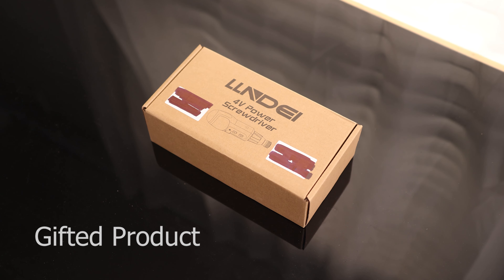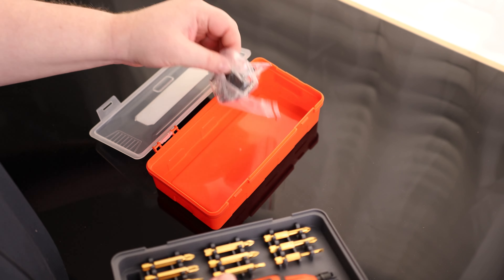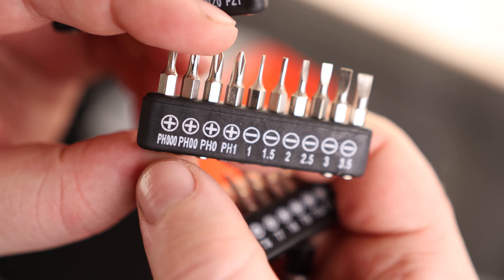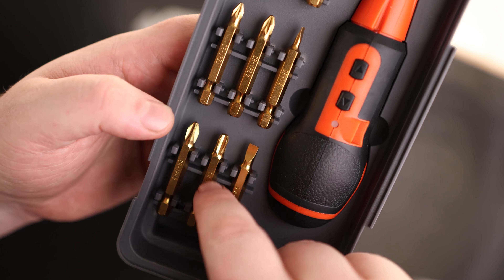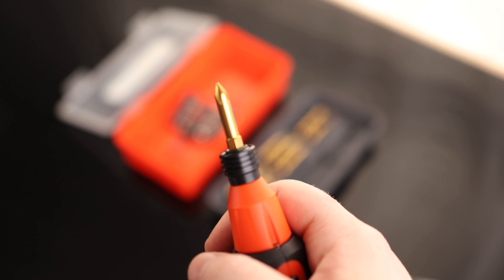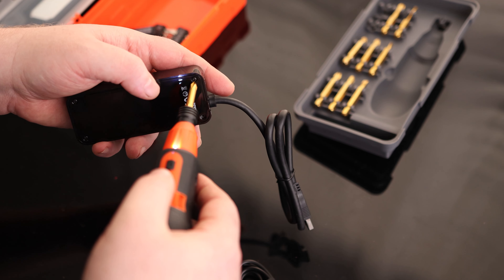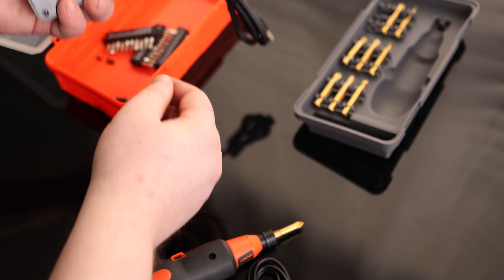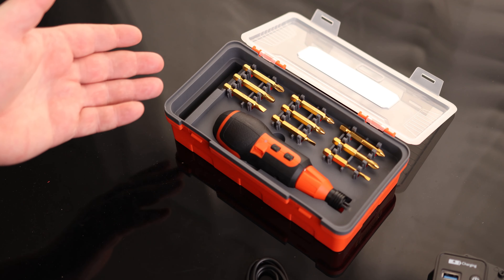LLNDEI Electric Screwdriver Cordless 4V Set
LLNDEI Electric Screwdriver
Cordless 4V Electric Manual 2-in-1 Screwdriver Set, Includes Titanium-Plated Bits&Precision Screwdriver Bits&Bit Holder and Storage Box for Household&DIY&Gift for Men Women